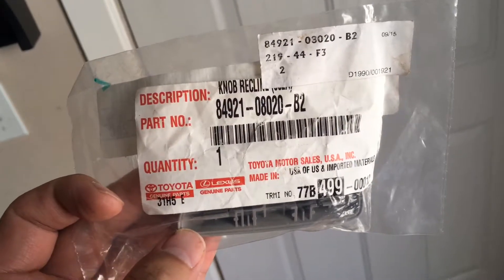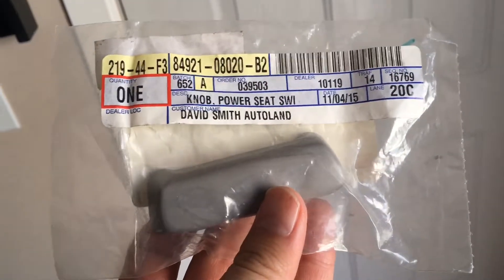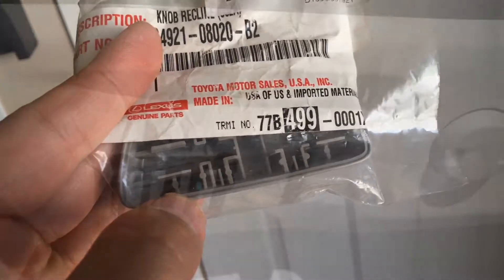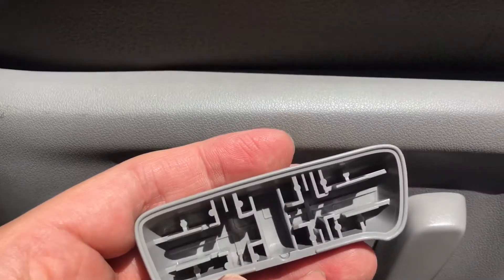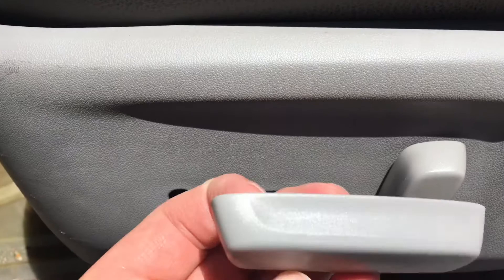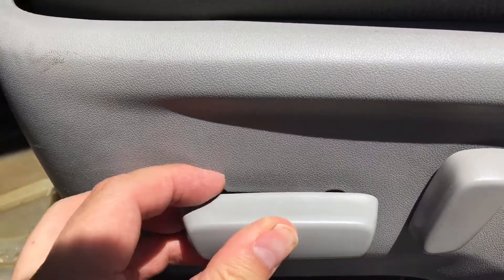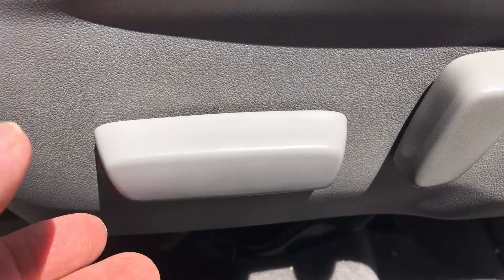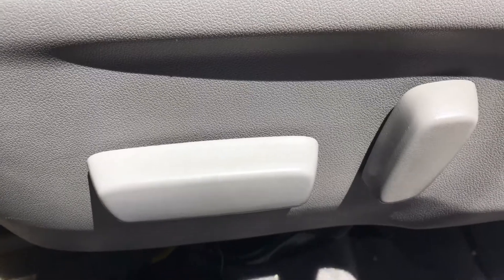Toyota Camry Recliner Knob Replacement 2012 - 84921-08020-B2 seat adjuster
Replace the recliner knob on your Toyota 2012 Camry